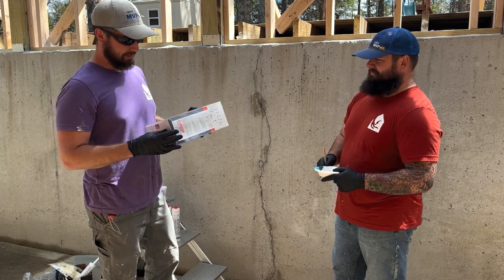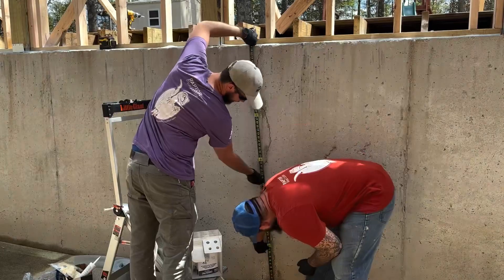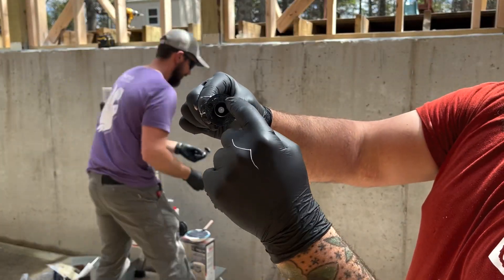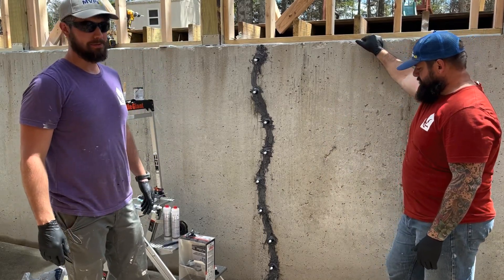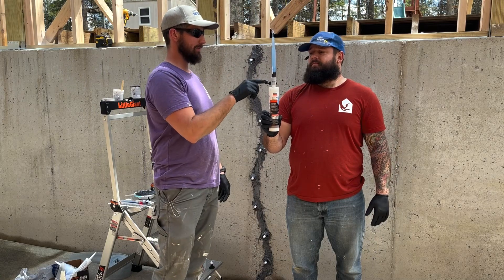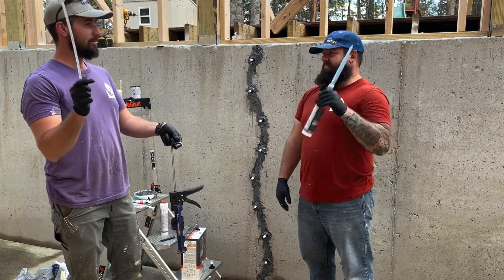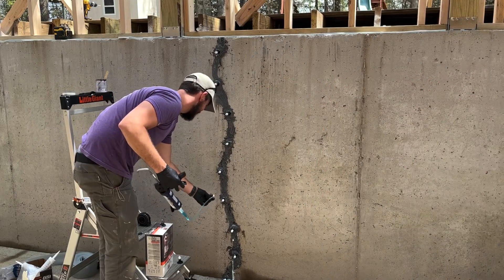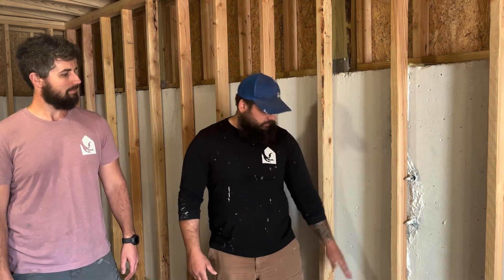How to use Simpson StrongTie Crack-Pac Flex-H2O and product review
We test out a new product for us, Simpson StrongTie Crack-Pac Flex-H2O. This product uses two types of epoxy to seal the face of the crack and then inject an expanding epoxy into the crack.

It worked great sealing up a crack in the foundation wall which was leaking in water. The product performed well but the instructions where not the best.

Amazon Product Link: Simpson Strong-Tie CPFH09KT - Crack-Pac FLEX-H2O Polyurethane Crack Repair Sealer Kit

00:00 Intro
00:39 Mixing first epoxy
02:18 Attaching Injection Ports
05:31 Mixing injection epoxy
07:21 Attaching straw to caulk tube and port
08:22 Injecting epoxy into crack
08:50 How to handle leaks
09:23 Completing injection
10:43 Simpson Strong-Tie Crack-Pac FLEX-H2O review and tips